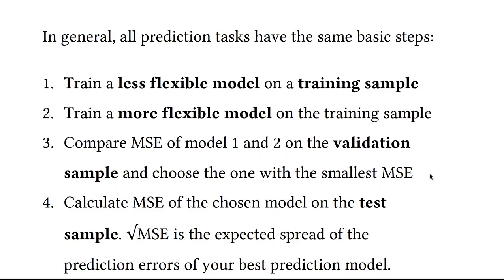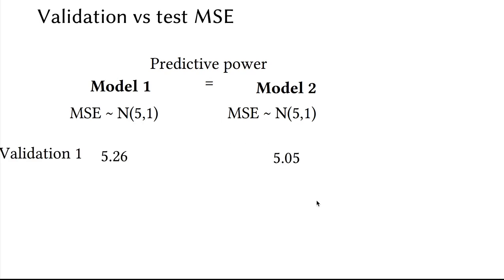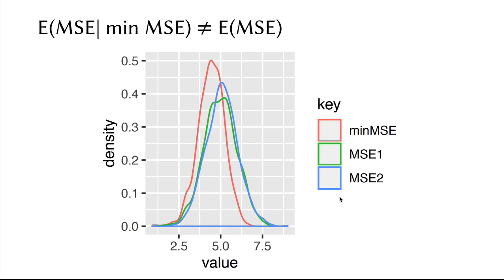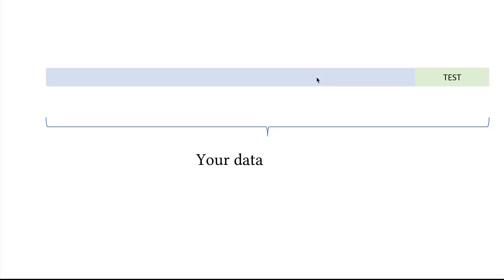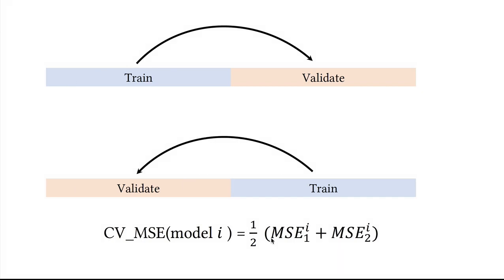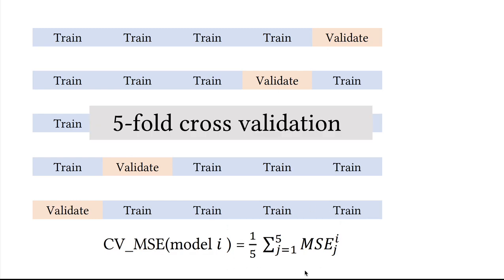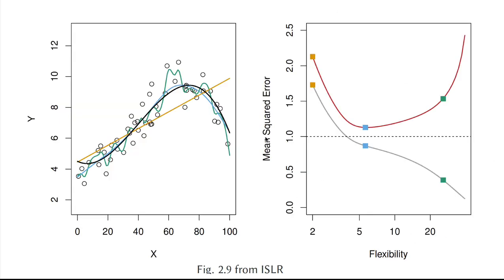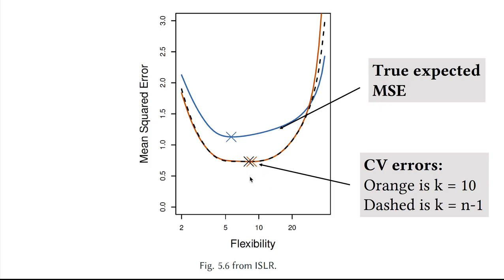Test MSE vs. cross-validation MSE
This is a video lecture for the Data Science for Economics course